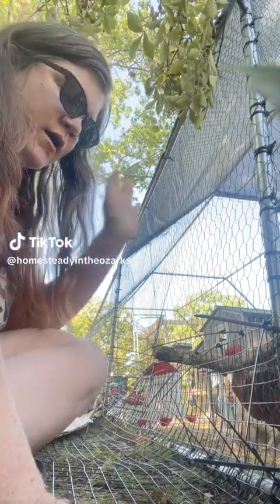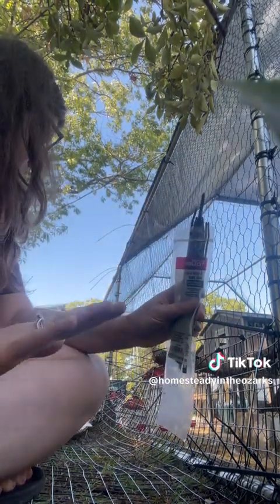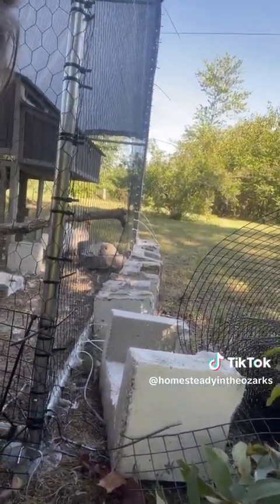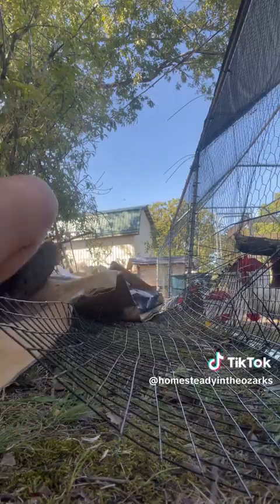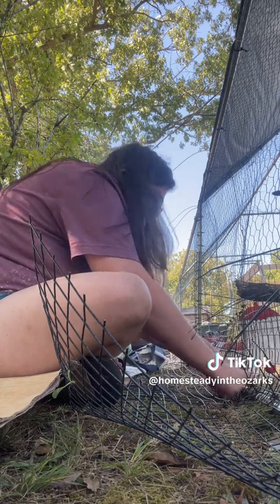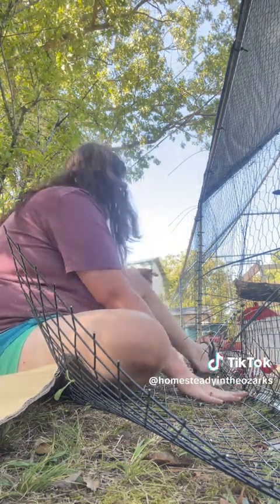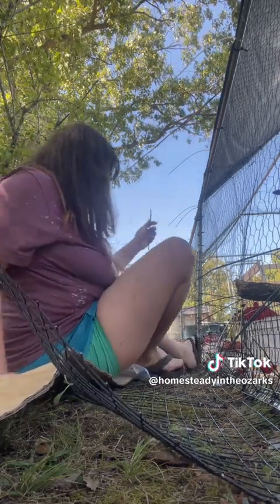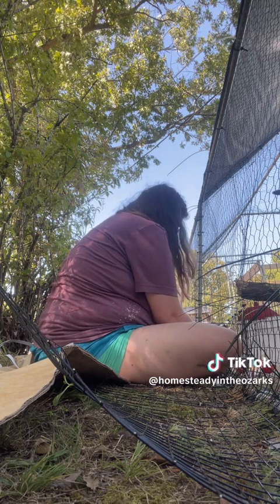Tightening up the Coop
Let's add some security to this coop!